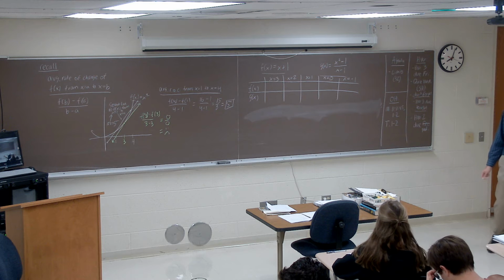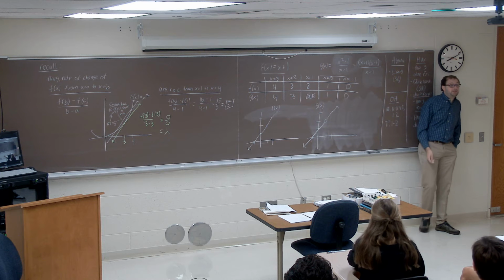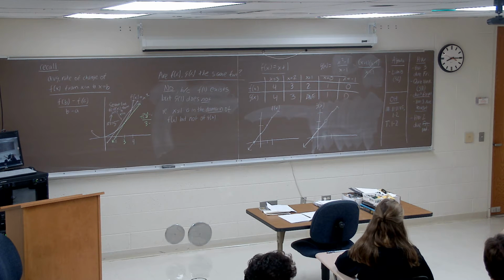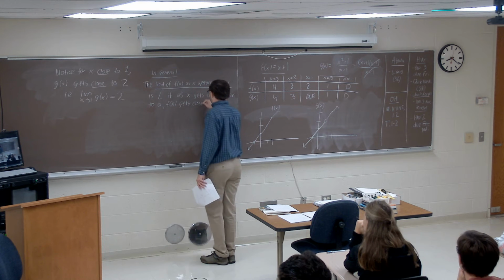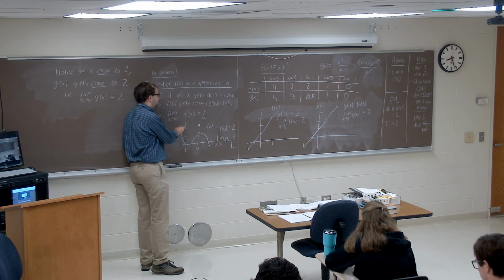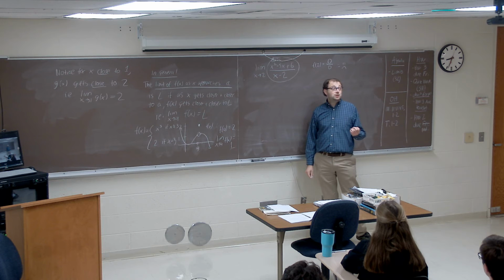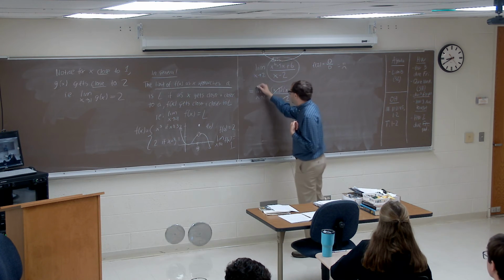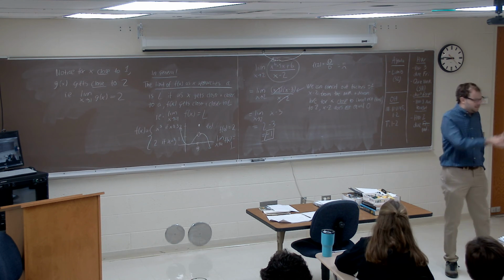MTH 120 - 8/29/22